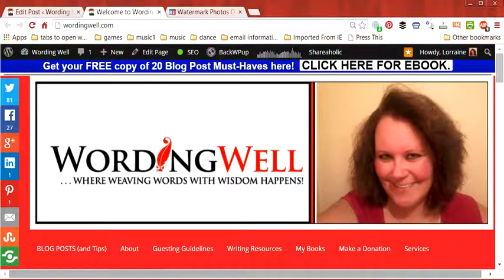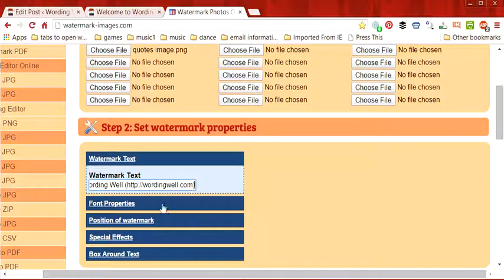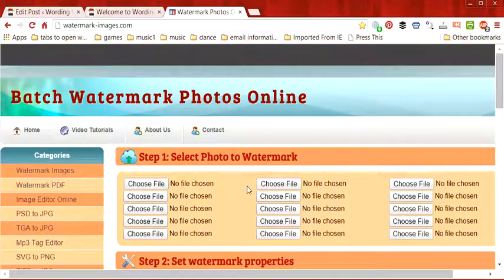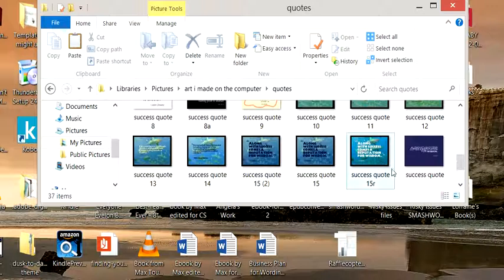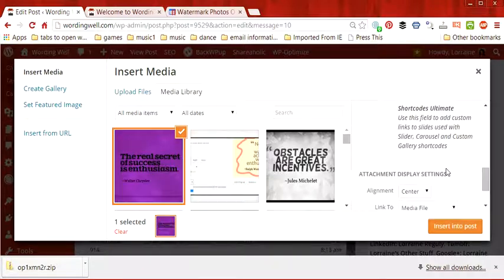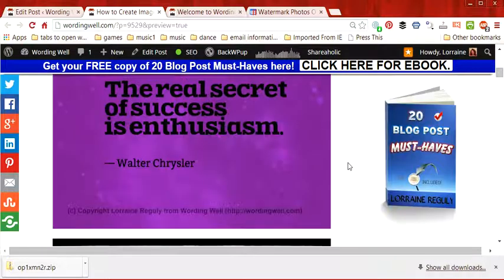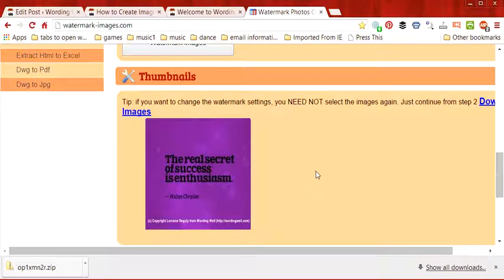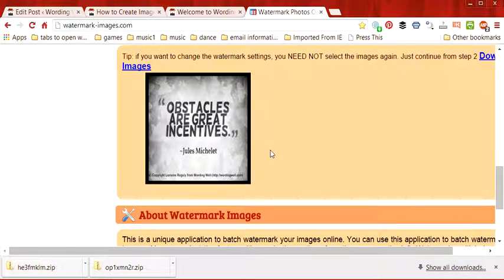How to Add a Watermark to Your Images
How to Add a Watermark to Your Images is a video tutorial that shows you how to add a watermark to any image you have created.